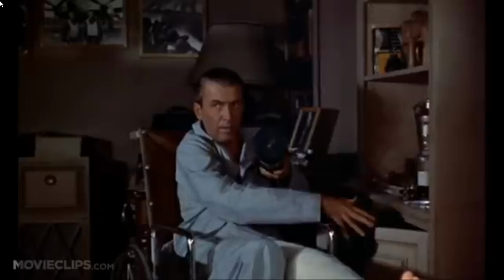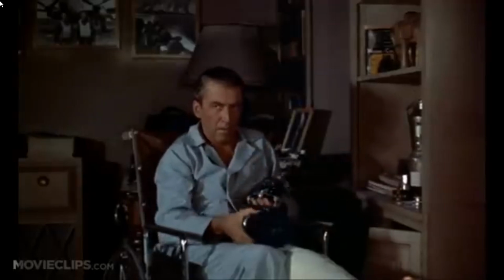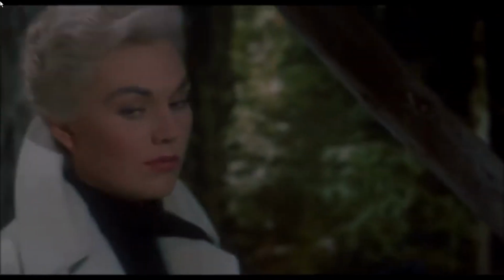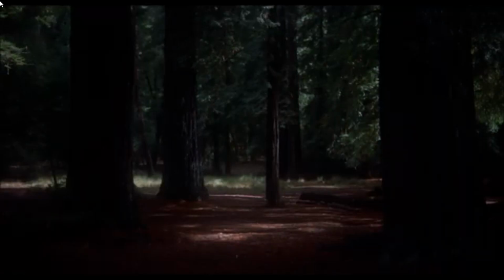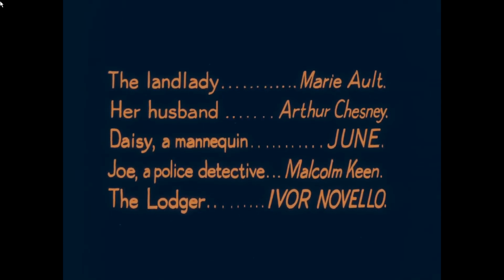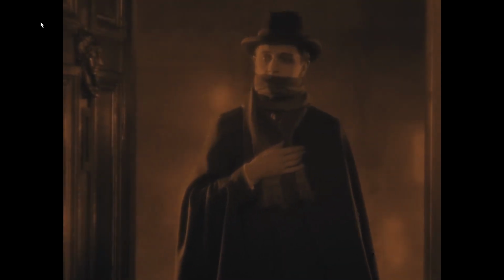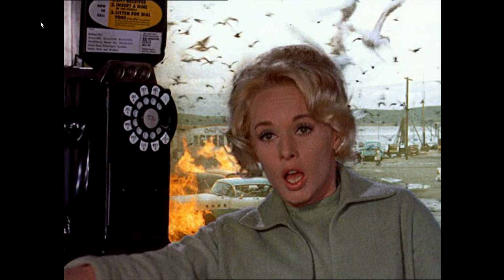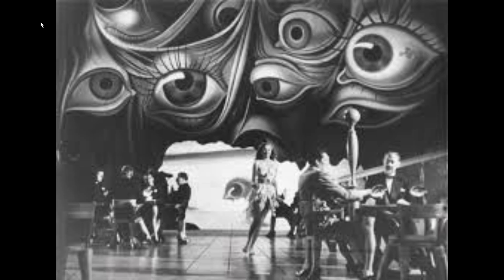Hitchcock and Eyes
A quick introduction to eyes in Hitchcock's films